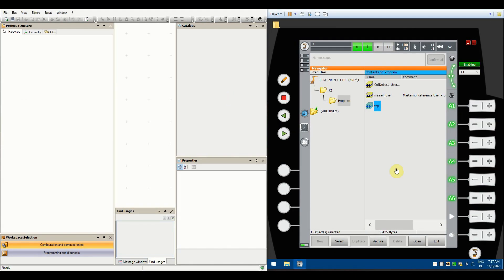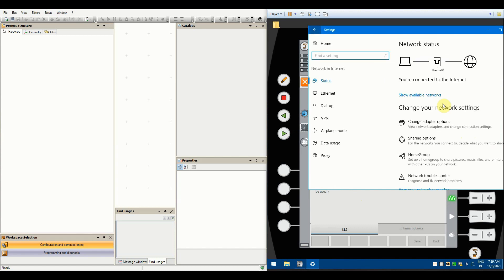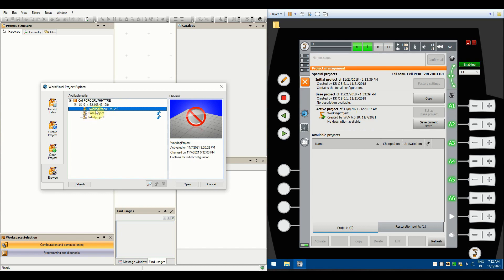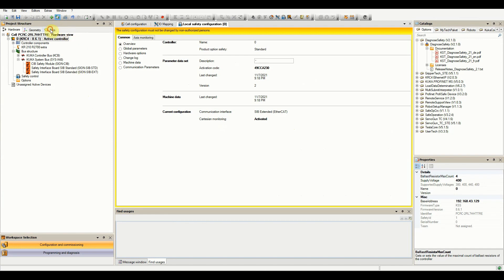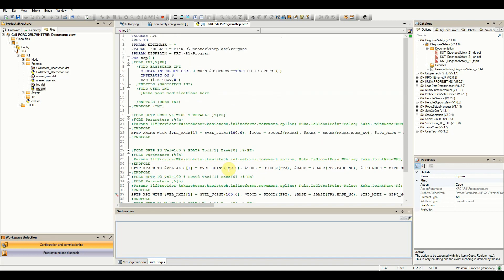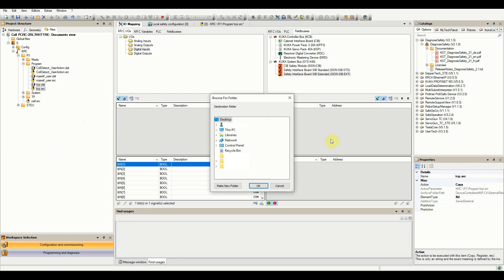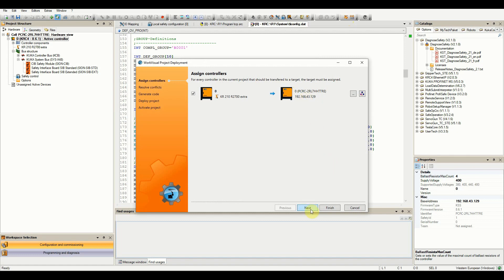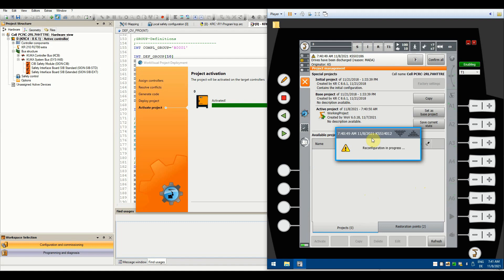KUKA Work Visual basics - How to connect robot to WoV ?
Hello today  @Future Robotics  we will cover how to connect to KUKA robot using Work Visual.

(0:00) - Intro
(0:26) - What is Work Visual ?
(2:22) - Laptop - KUKA connection ?
(5:10) - Project download
(7:28) - Work Visual navigation
(13:00) - Upload project to KUKA